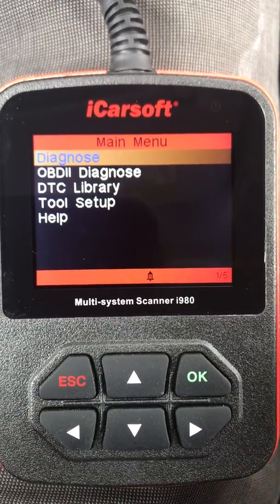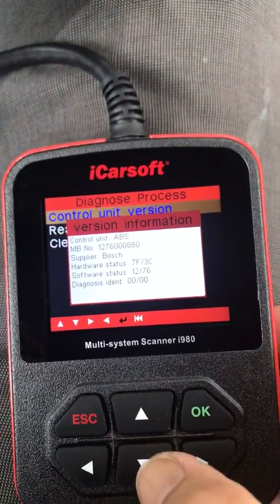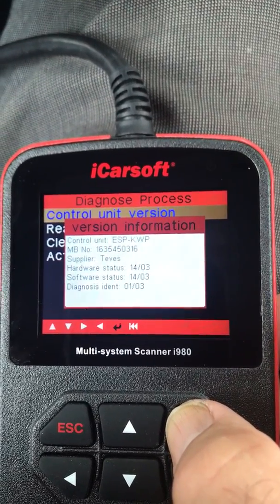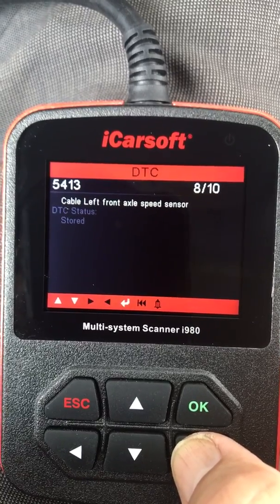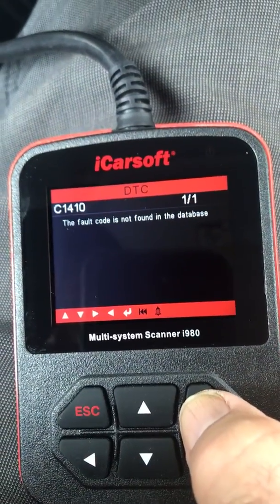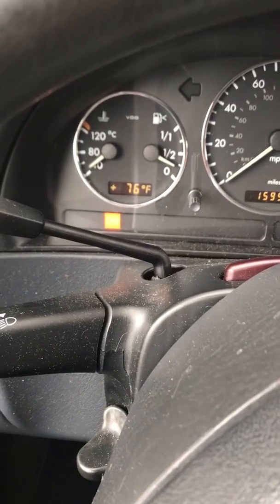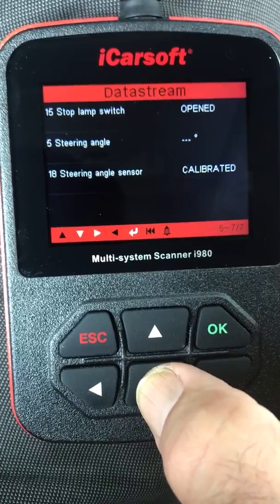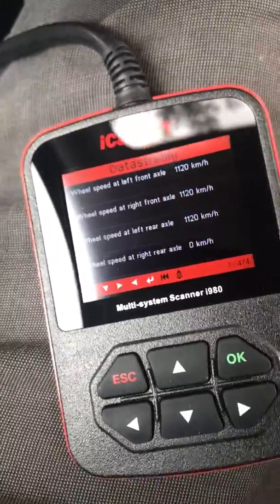How to Scan ABS on Mercedes ML500 with iCarsoft i980 or iCarsoft MBII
You can not use the MBII or i980 to scan 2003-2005 ML500 ABS
as iCarsoft is using a BOSCH brake controller which is NOT in your ML500. Looks like 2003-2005 ML500 has a TEVES.

You need to find a model on the scanner menu that has a TEVES ABS controller. Looks like the SPRINTER had one.

If you upgrade the MBII scanner to newer firmware
there is a selection to use older firmware.

Use the older firmware and go to Sprinter.

With the MBII you need to access the OLDER firmware.